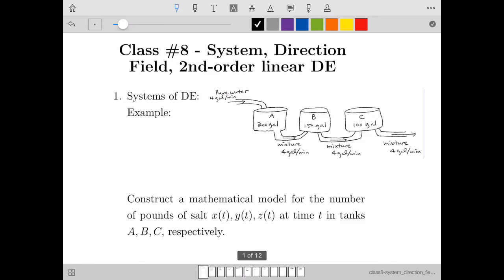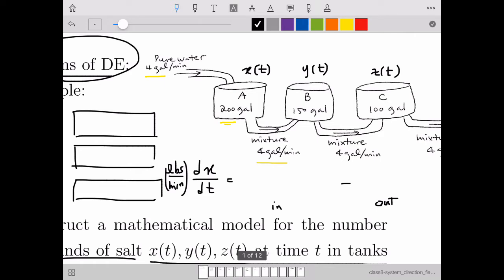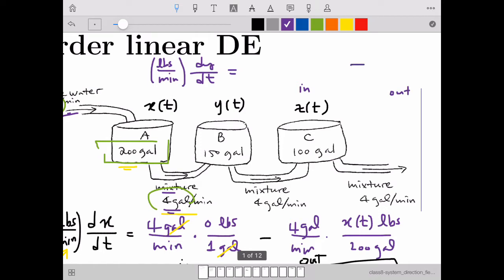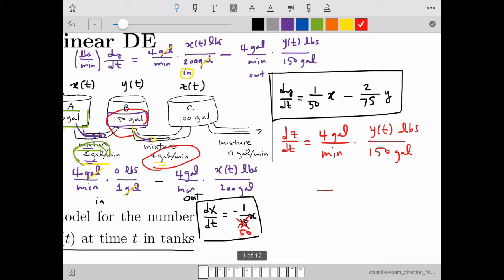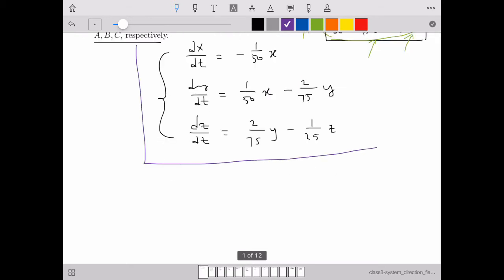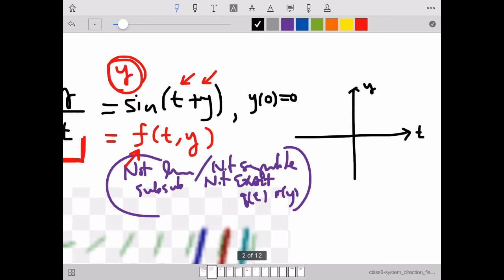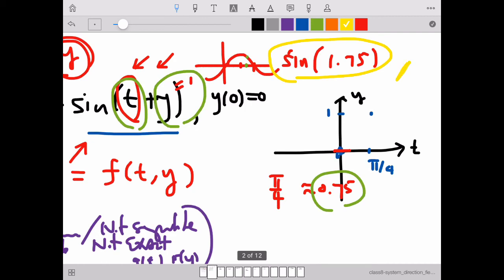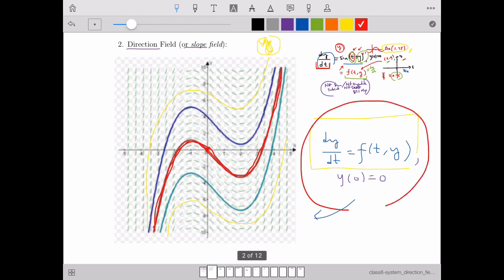DE 1: Class #8 #1~#2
A system of DEs / direction field